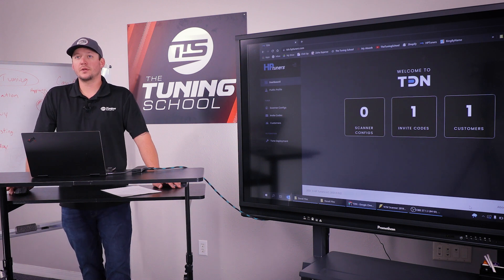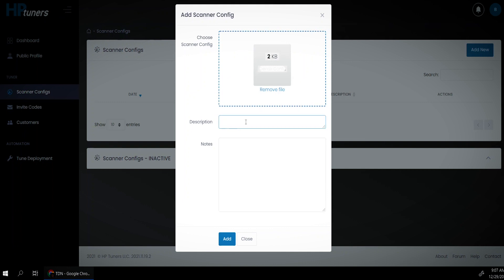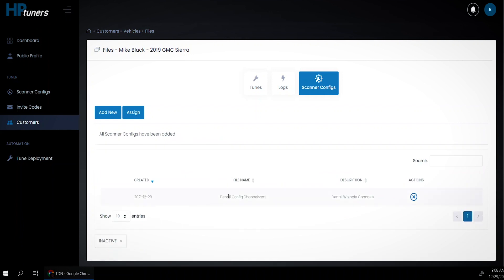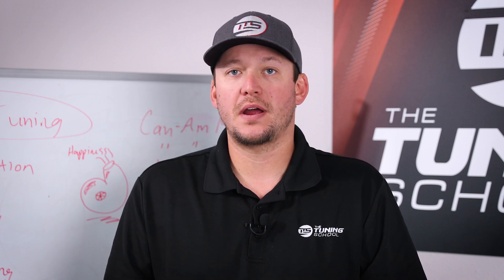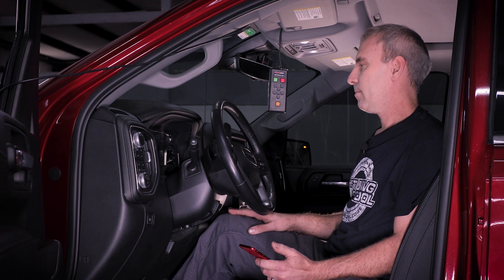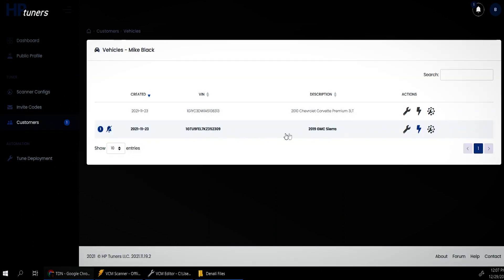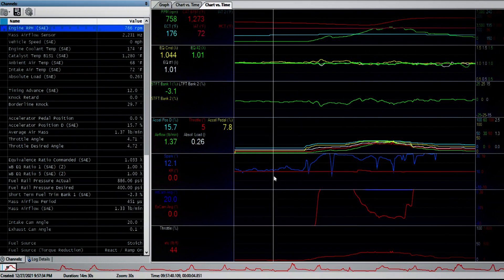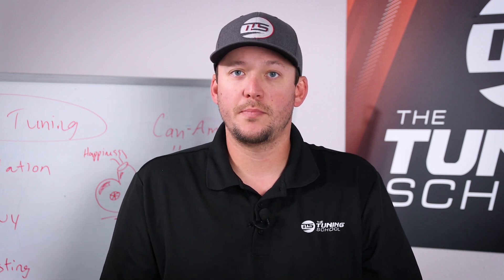What is the HP Tuners RTD+ and Tune Delivery Network?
What is the HP Tuners TDN app, and what is a RTD device?  On this Tech Tuesday, learn what these new features are and how you can use them to improve your business model.

With the TDN, remote tuning just got easier and faster.  Cloud based tuning is now easier to manage with the new TDN Android and iOS App.

Large volume shops needing a way to manage your customer tunes without interference?  Learn what the RTD is and how you can use it in conjunction with the TDN App to help streamline your business.